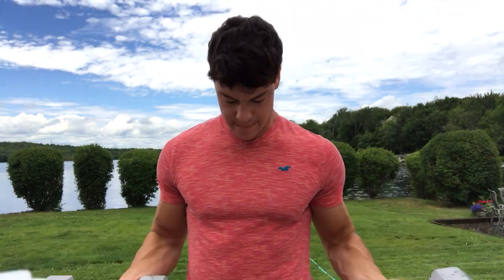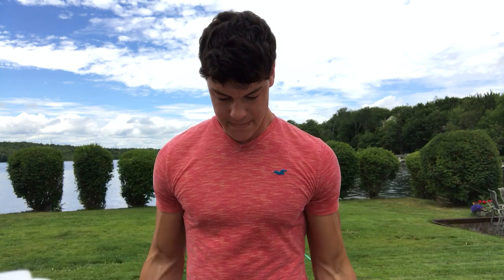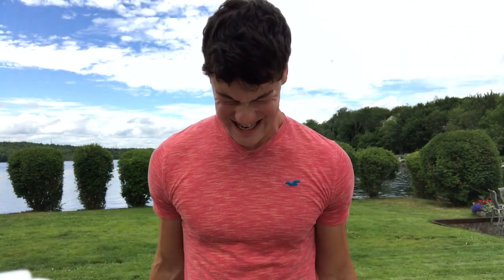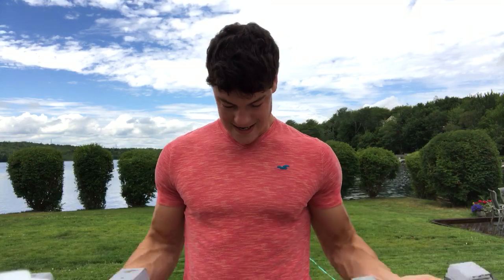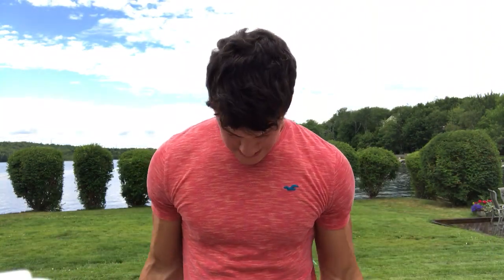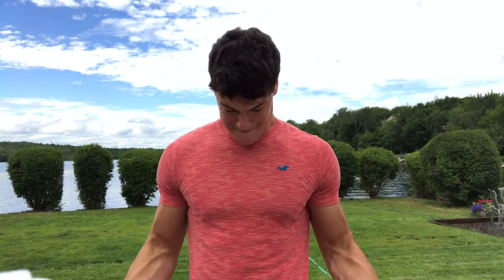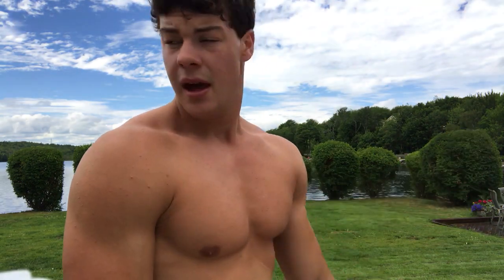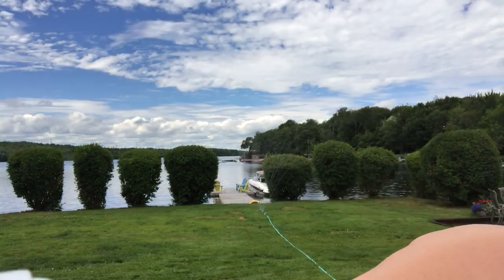Pre Party Pump 😉